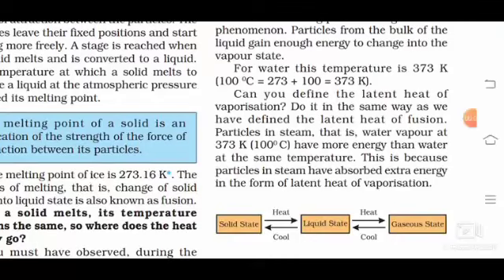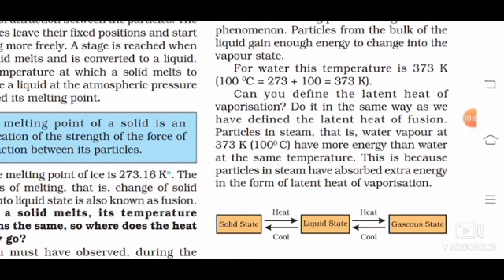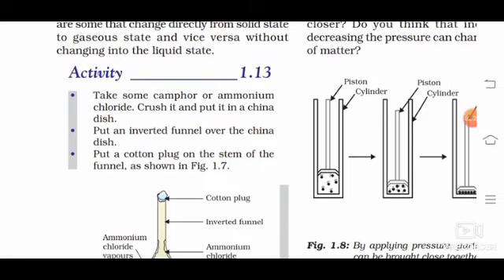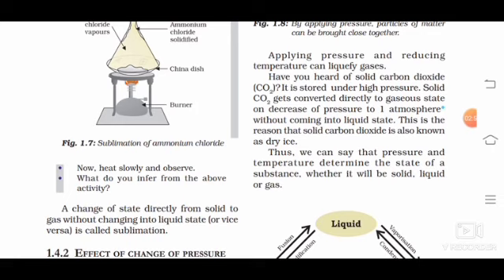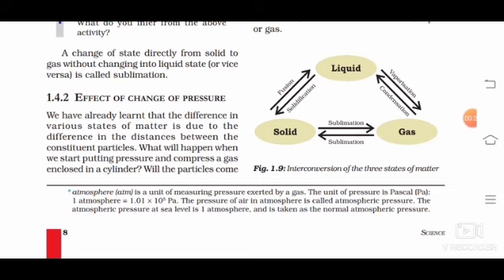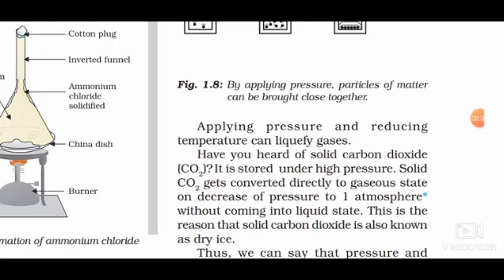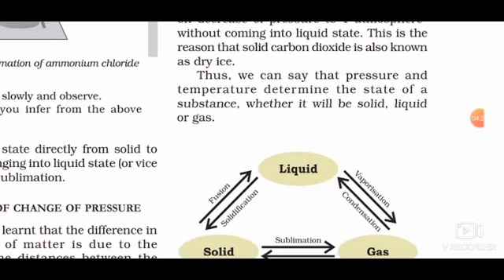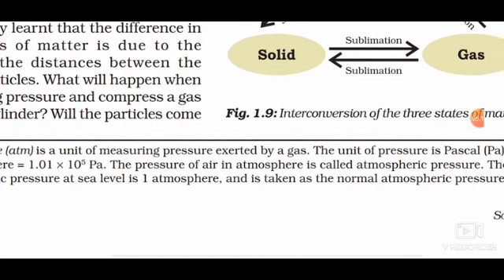STD 9 science ch 1 Ncert. Sublimation and effect of pressure on matter.